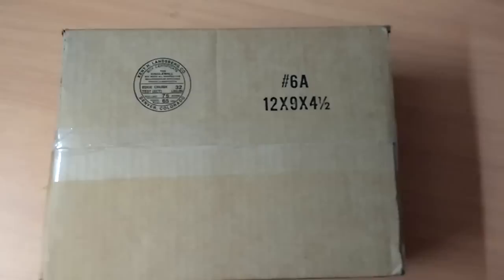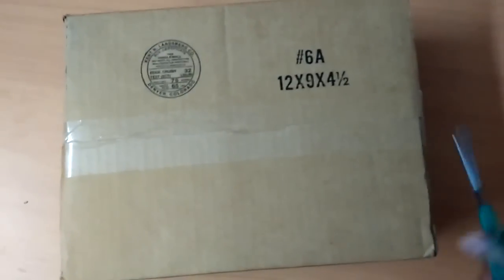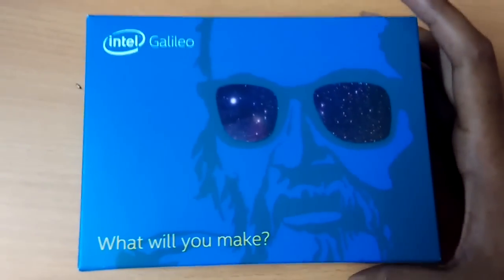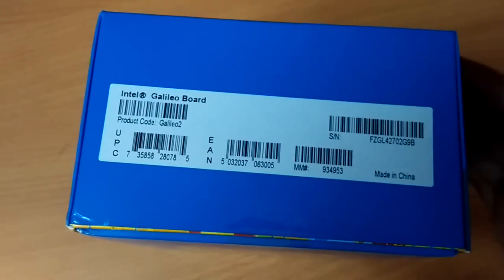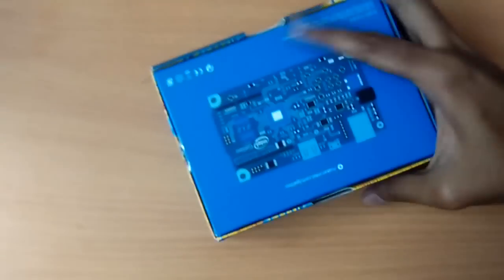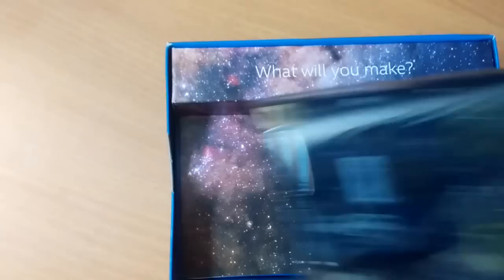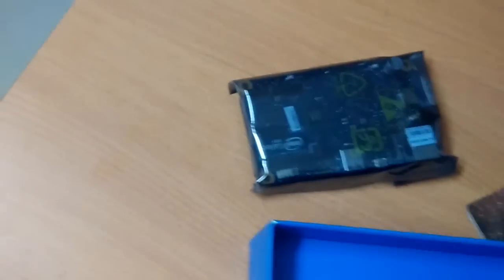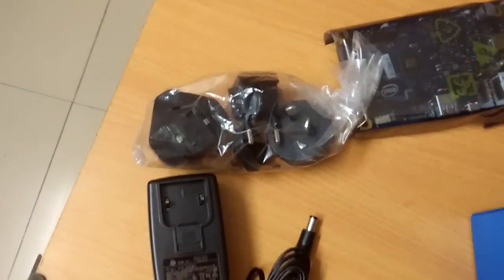Intel Galileo Gen2: Unboxing